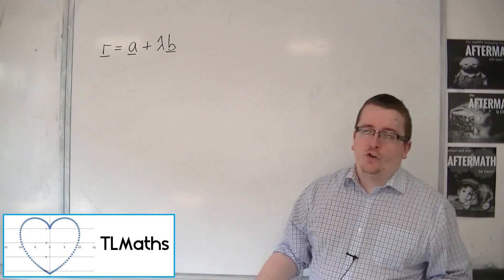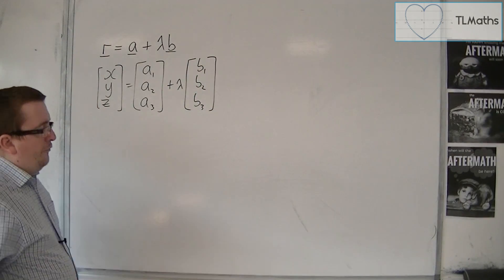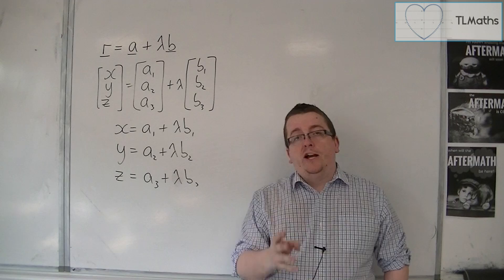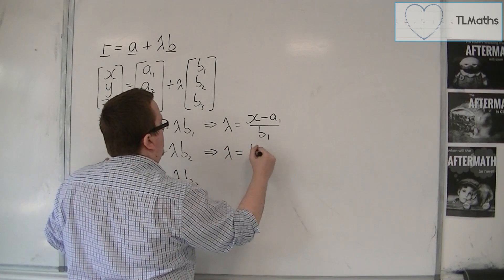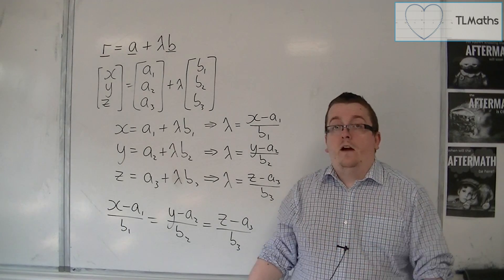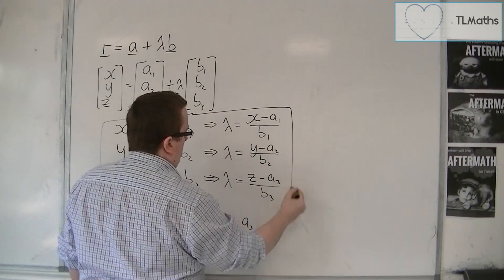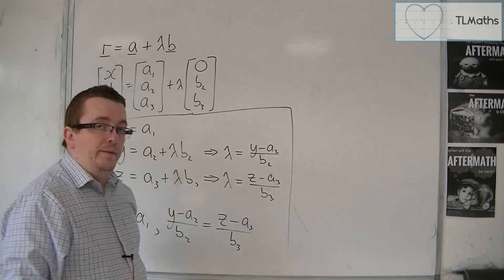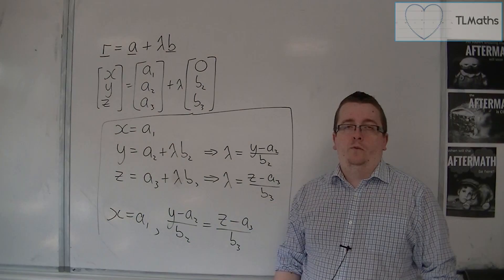OCR MEI Core 4 4.10 The Cartesian Form for an Equation of a Line